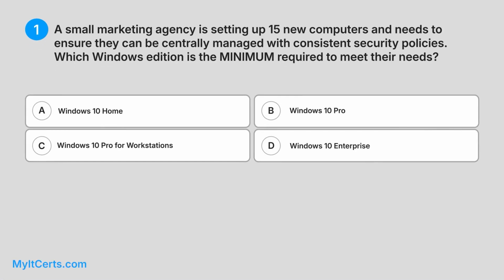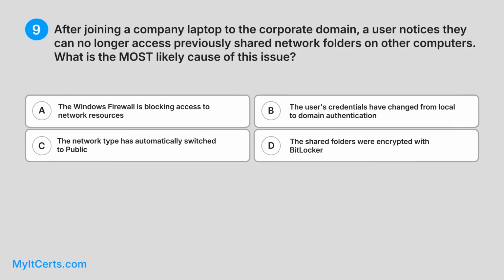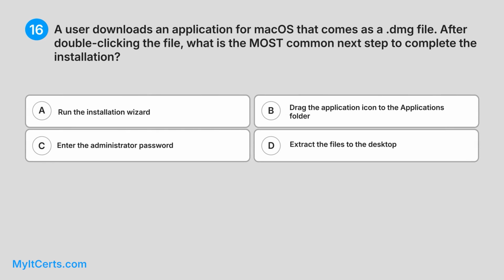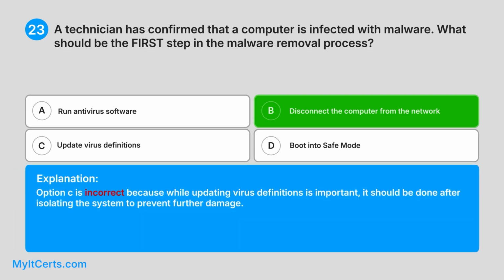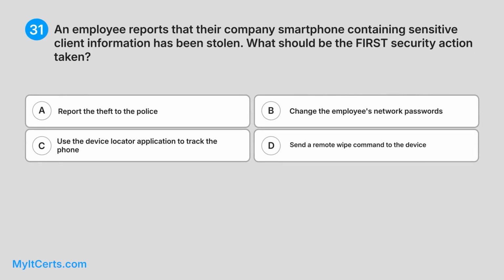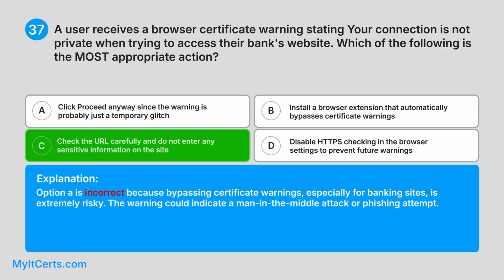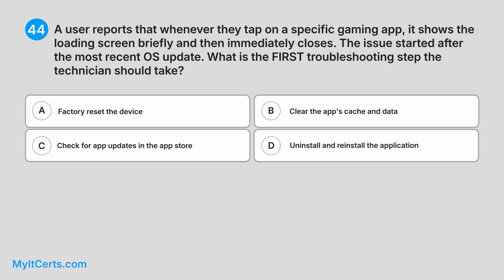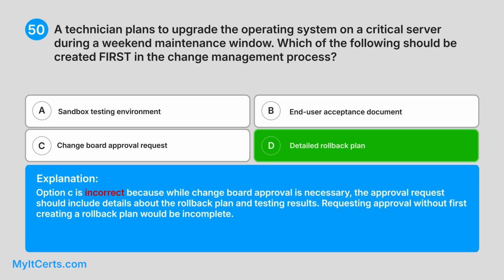CompTIA A+ Core 2 (220-1102) Practice Exam Questions 2025 New Update - 50 FREE Questions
Are you ready for your 2025 CompTIA A+ Core 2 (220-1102) exam? Whether you’re stepping into IT for the first time or fine-tuning seasoned troubleshooting skills, MyITCerts has you covered. In this power-packed video you’ll tackle 50 rigorously curated practice questions, break down every answer with crystal-clear explanations, and collect insider tactics from instructors who’ve guided thousands of learners to first-try success. By the end, you’ll know exactly where you stand, what to review next, and how to stride into the testing centre calm, focused, and confident.

💡 What’s Inside:

▪️Full walk-through of 50 Core 2 practice questions
▪️Clear, expert-backed reasoning for every answer
▪️Pro tips for exam strategy, time management, and tricky topic areas

✅ One-on-one coaching from certified pros